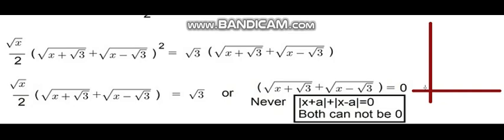Explaining of the past solution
Explaining how to do solutions like was in the past video.Maybe it will help you to solve sth like this)